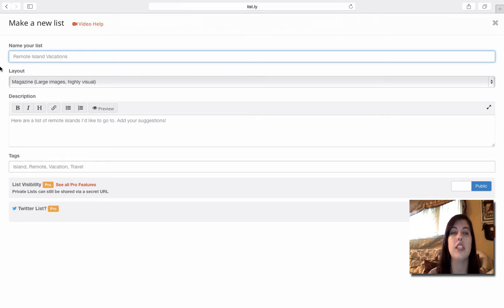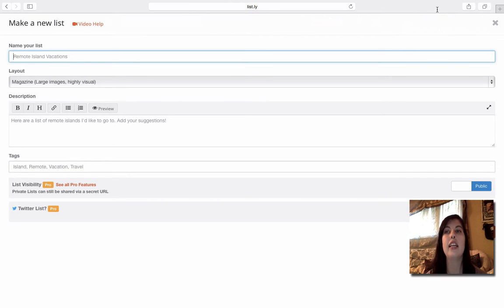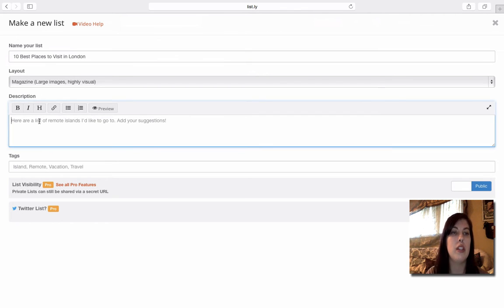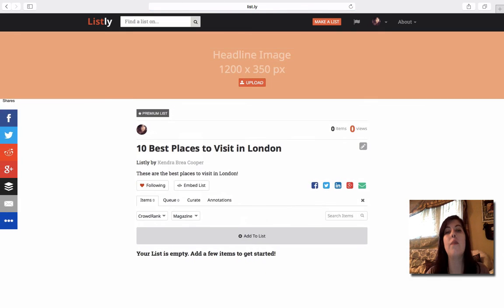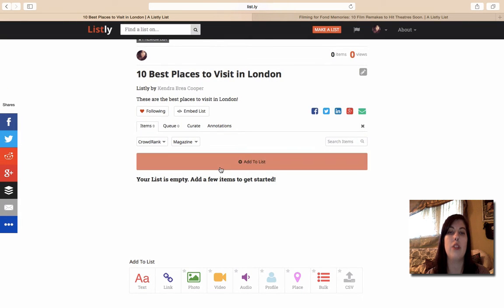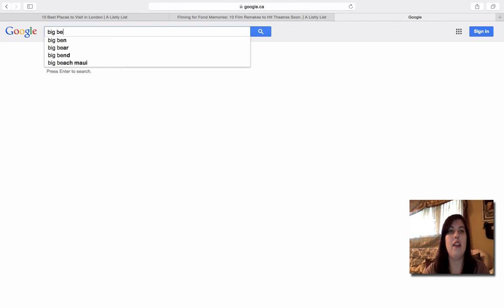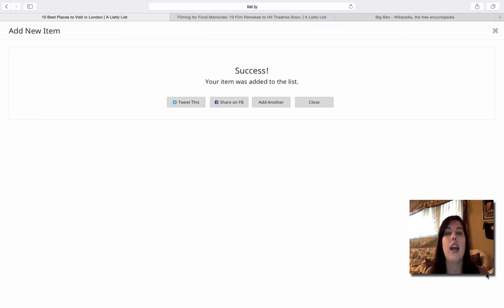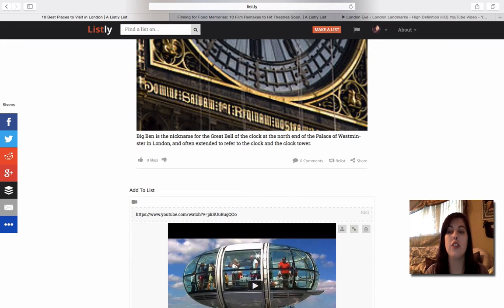Making Your First List on Listly.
Learn how to make a list from scratch on Listly.